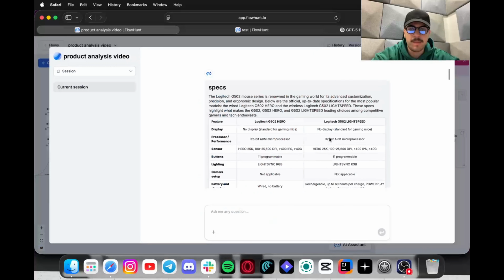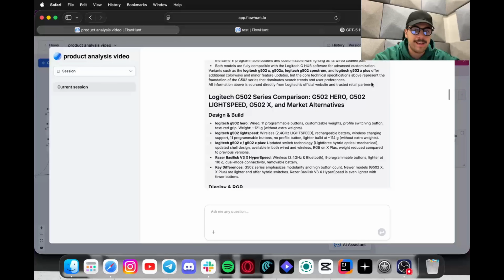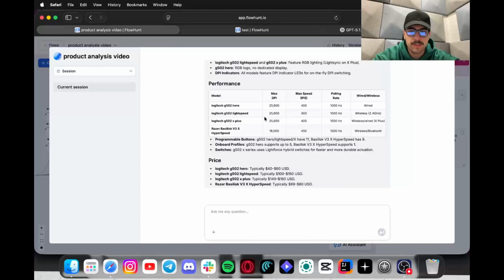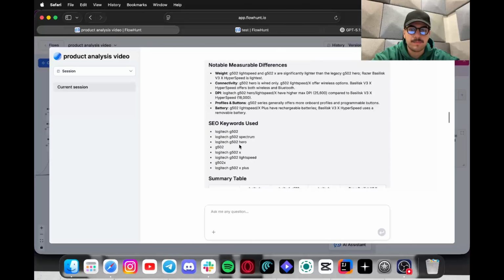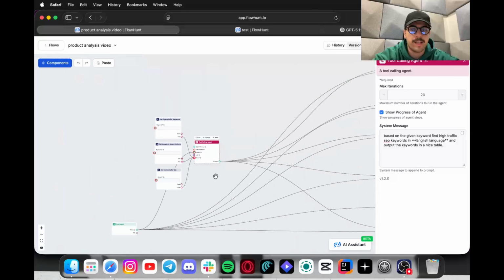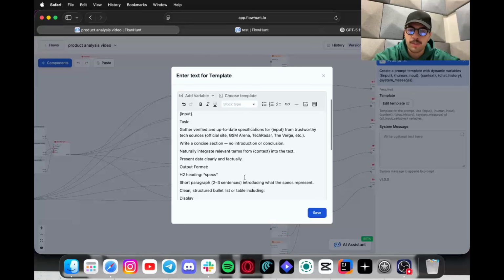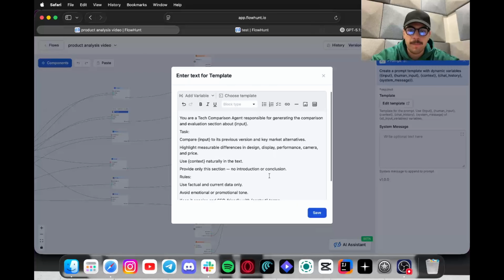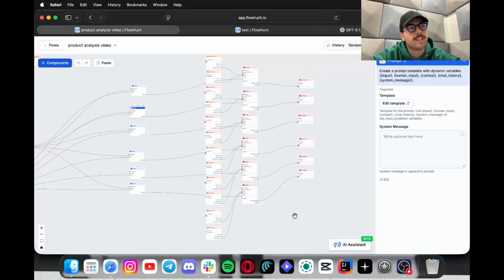Turn Any Product Into an Article! 🤖✨ | AI Product-to-Article Flow in FlowHunt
In this video, we showcase our AI-powered flow that transforms any product name or product URL into a full, SEO-ready article using FlowHunt.io! ⚡

Watch how it:
🔗 Pulls product details from a name or URL
🧠 Analyzes features, benefits, and key selling points
✍️ Generates high-quality blog posts automatically
🚀 Helps marketers and ecommerce teams create content at scale

Perfect for boosting product pages, blogs, and online visibility — all with a single input.

👉 Try FlowHunt free at FlowHunt.io